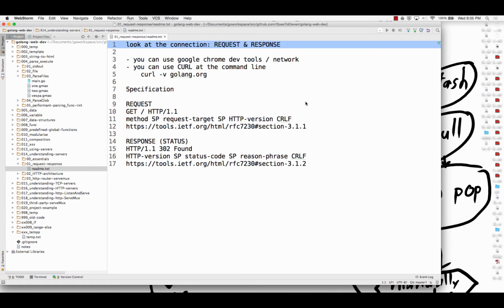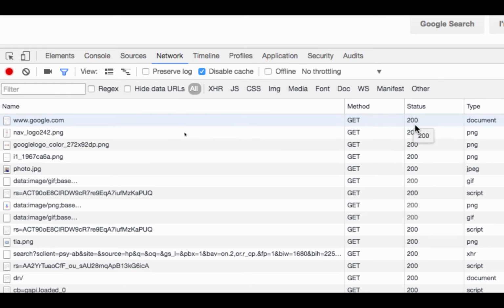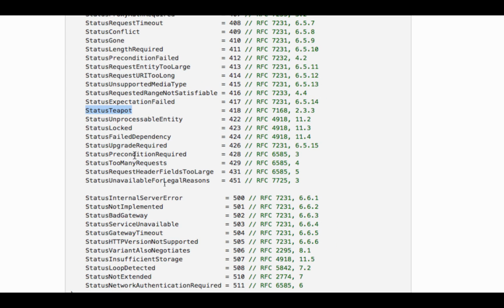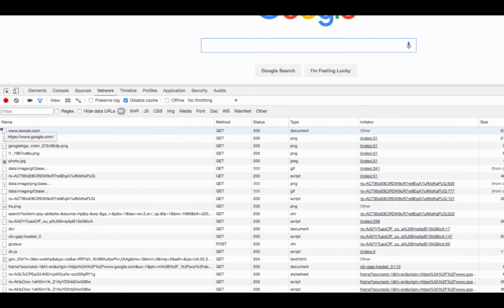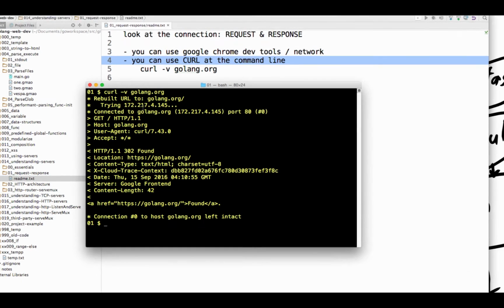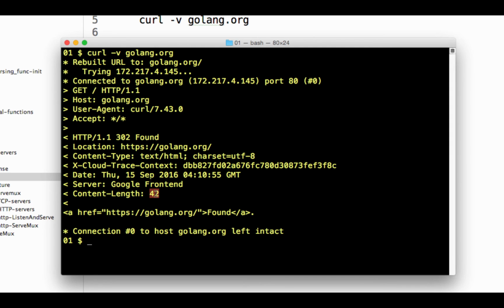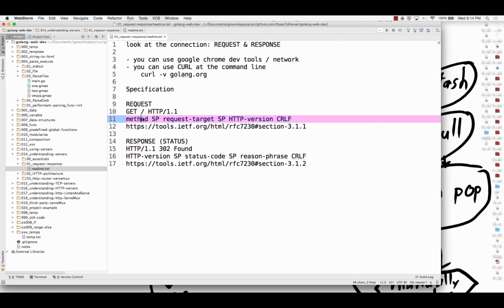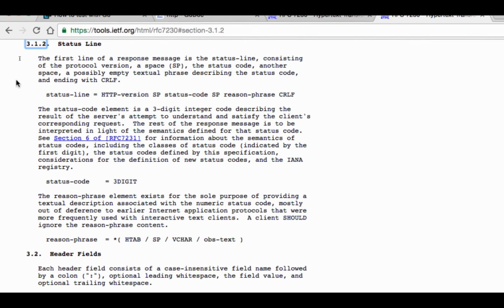http response request architecture